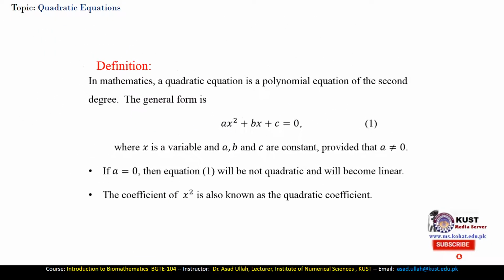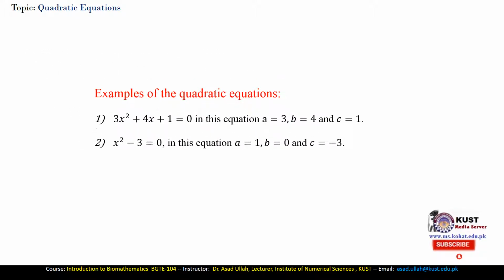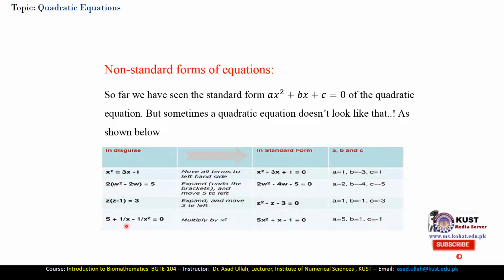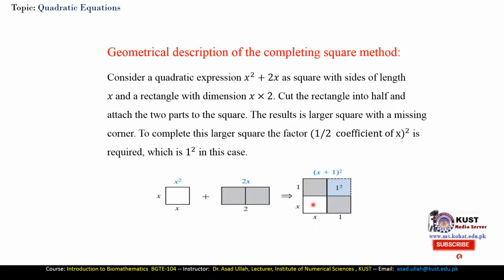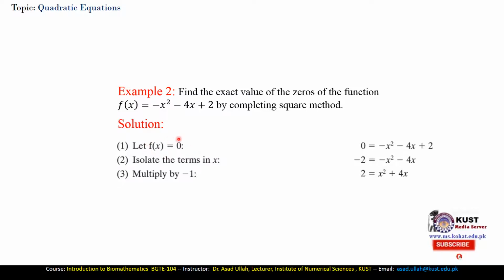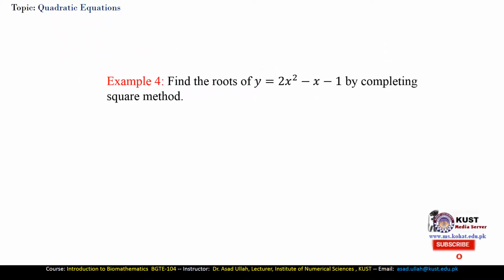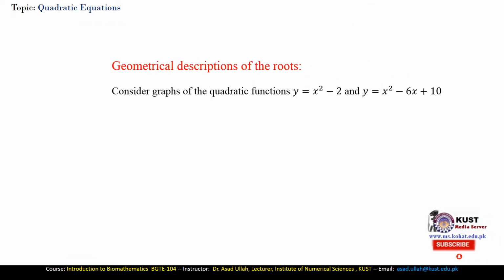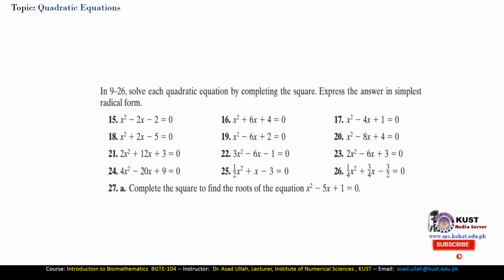Quadratic Equations || BTGE-104 || Lecture 08 || BY Dr.Asad ullah